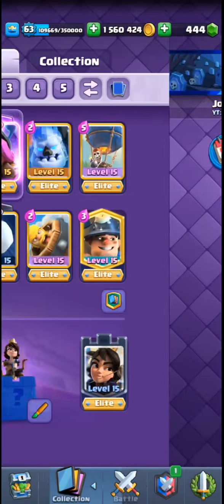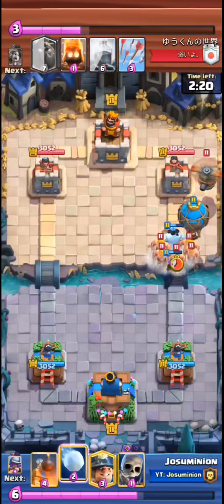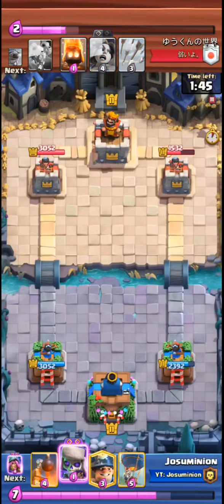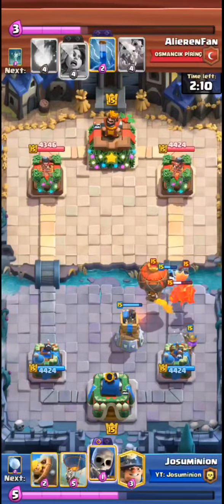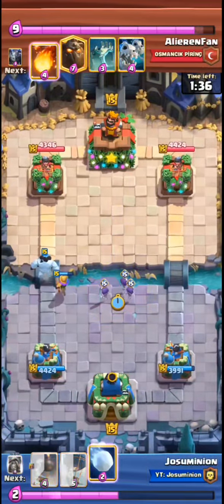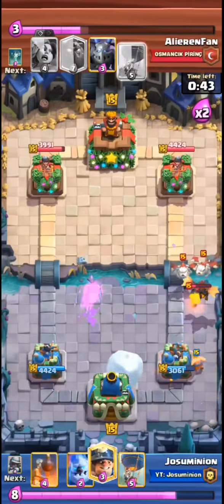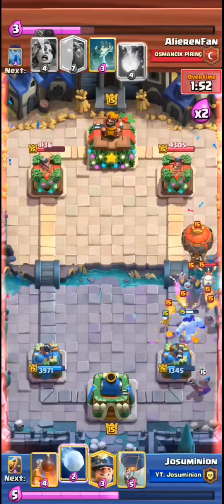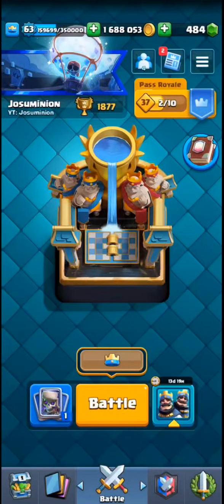Lava hound x Loon cycle - MATCHUP GUIDE 🎈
this season is probably going to be full of hound, so hope this video is useful for you 🥰

If you are reading this, like and sub bro 😍